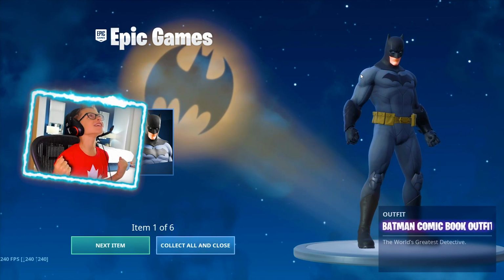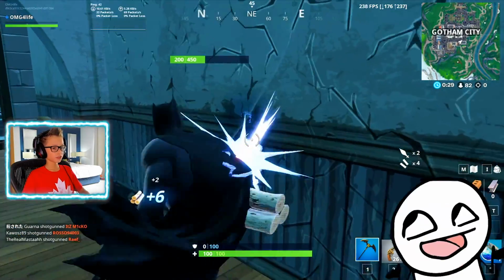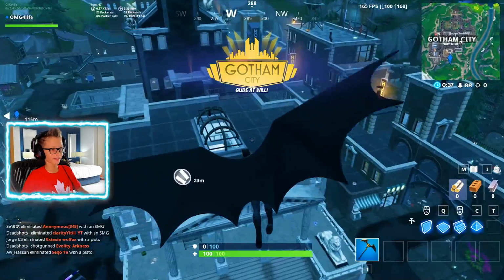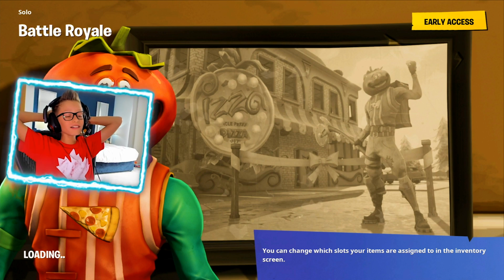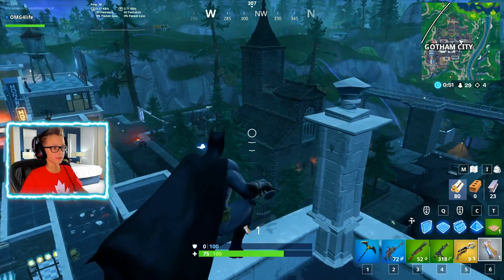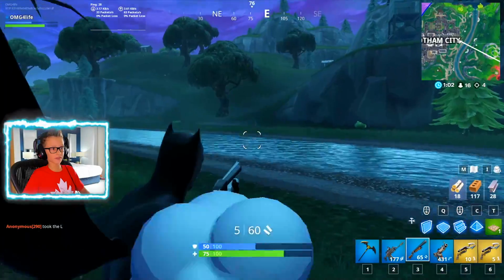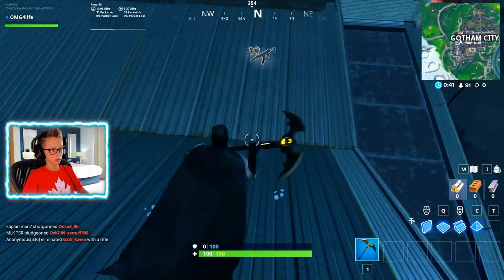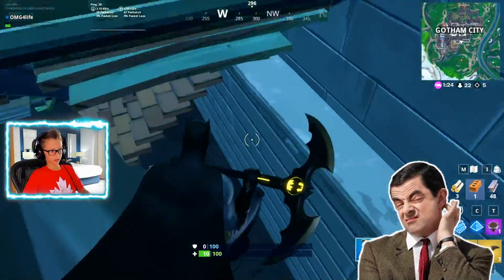I CAN'T BELIEVE I'M THE REAL BATMAN!!!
I totally look like the real Batman, with the cape, face mask, and the entire costume!!!